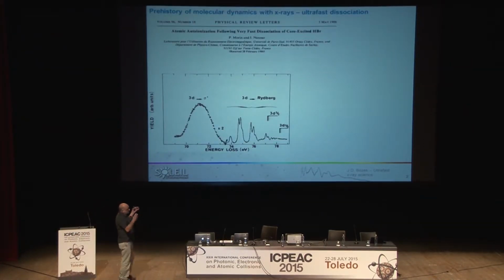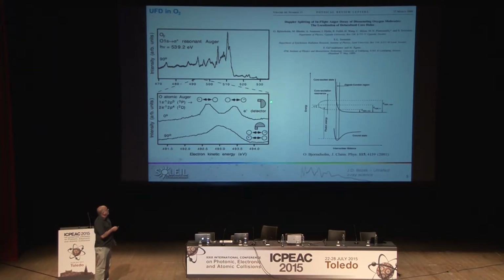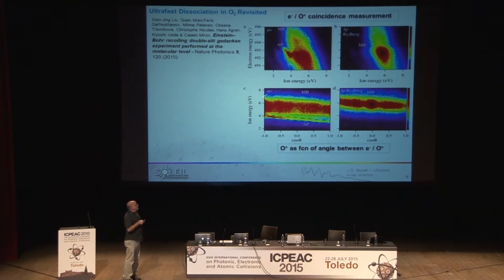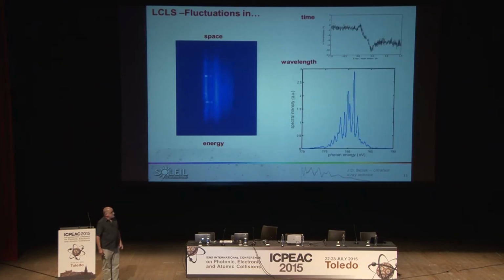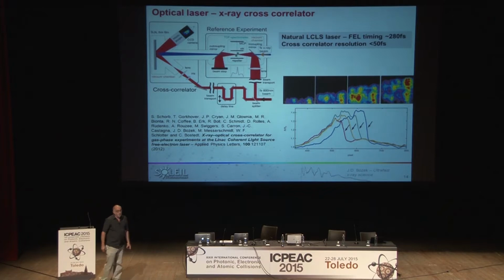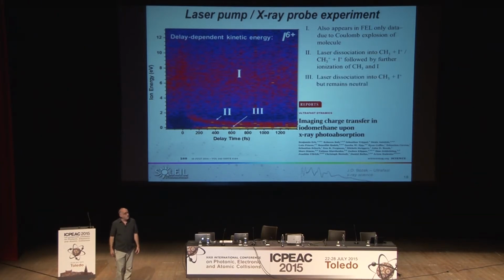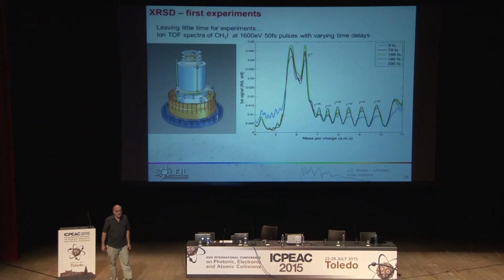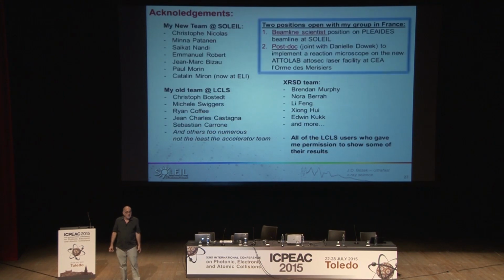ICPEAC 2015 Progress Report, 24/07/2015, John D. Bozek